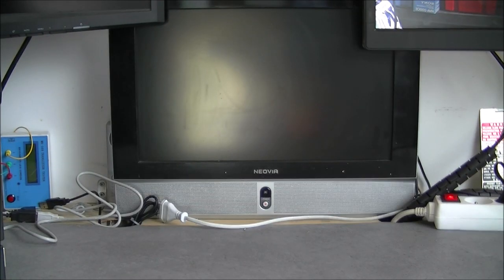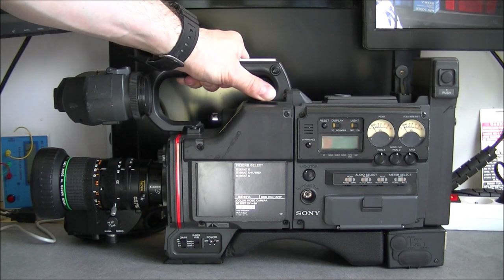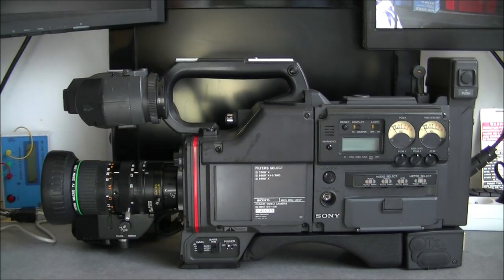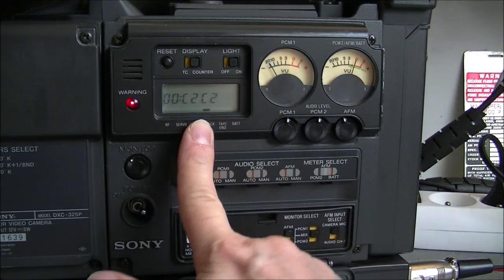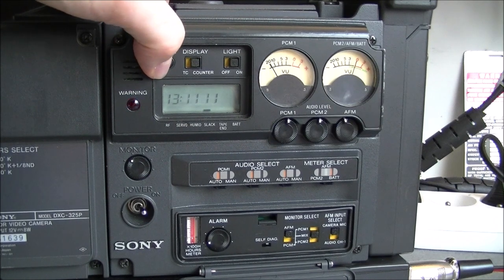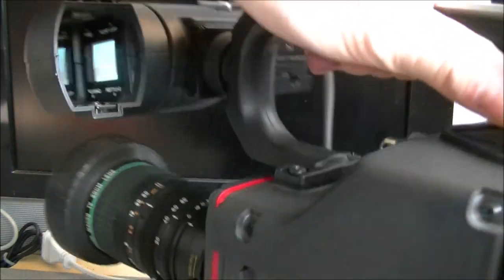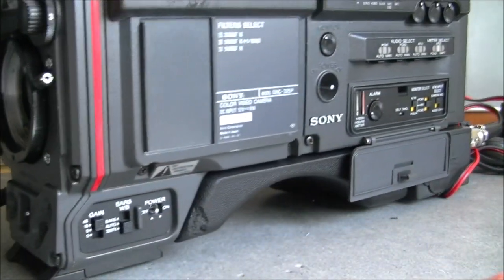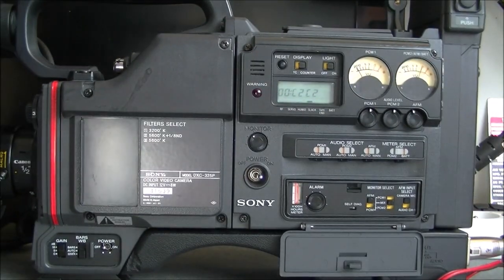My Sony broadcast cameras hoarder graduation